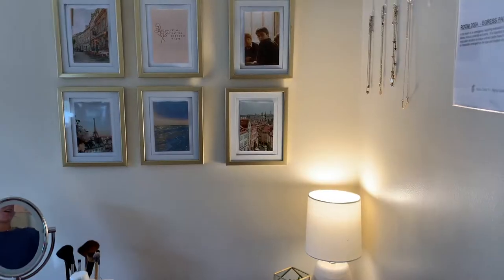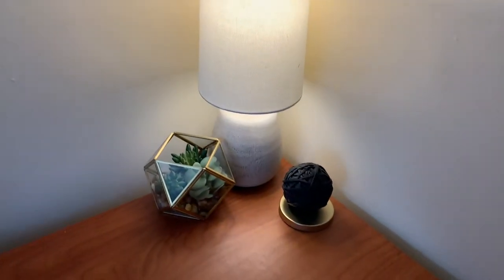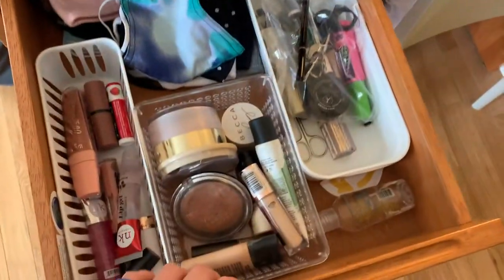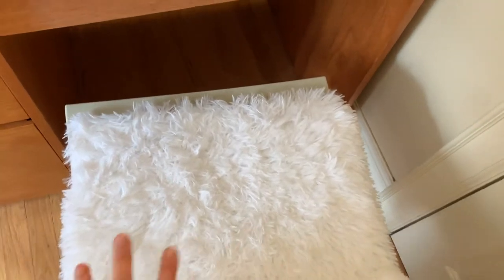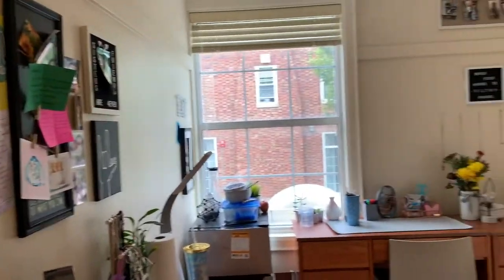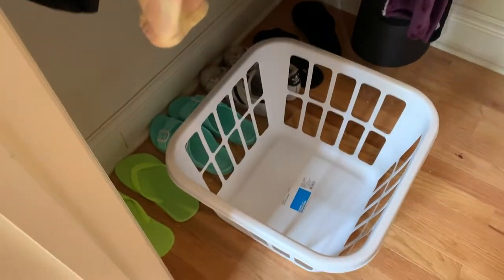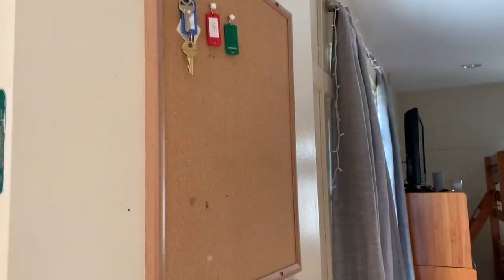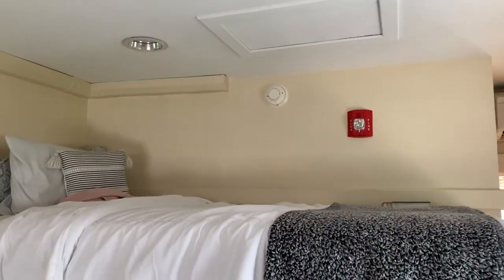SORORITY ROOM TOUR 2020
HI!

This is my official college room tour 2020! I live in my sorority house and I love it! Things are pretty different this year with covid so we wanted to make our room as cozy as possible! I hope you enjoy the video! This is at the University of Missouri/ Mizzou!!

John 3:16